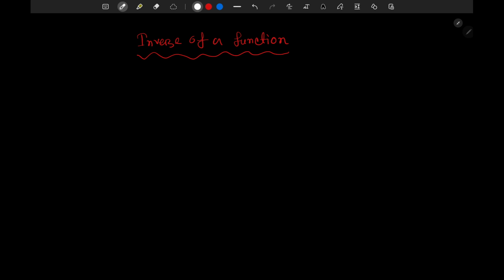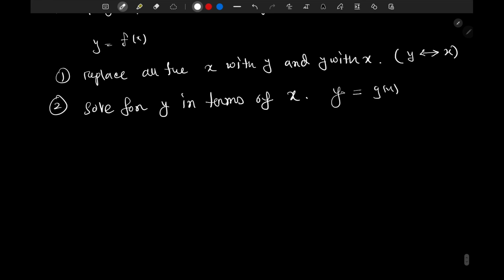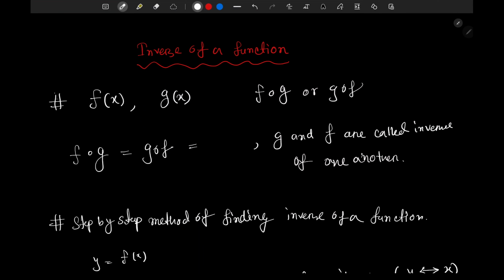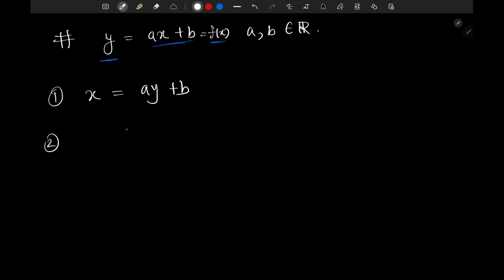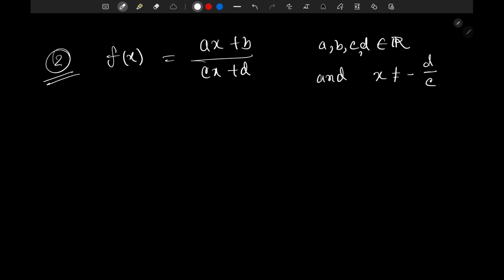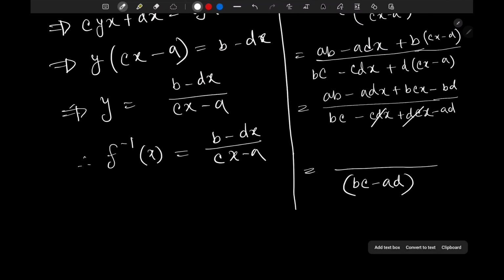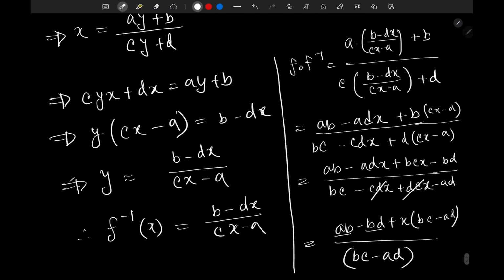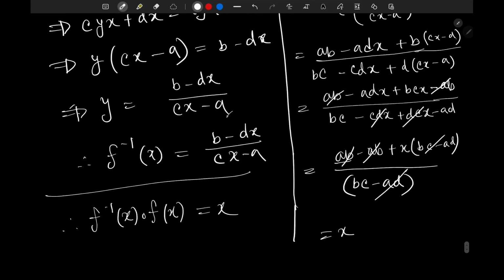How to find Inverse of a Function with examples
This video demonstrates a step-by-step guide to finding a function's inverse. We show several examples and also show a way to cross-check the results. These steps can be used in any problem and the consistency check can be performed to make sure the answer is correct.